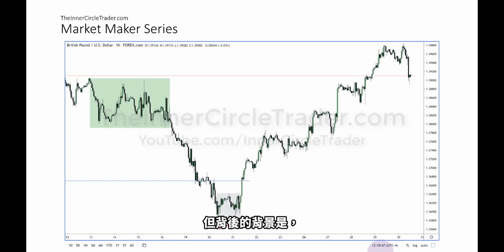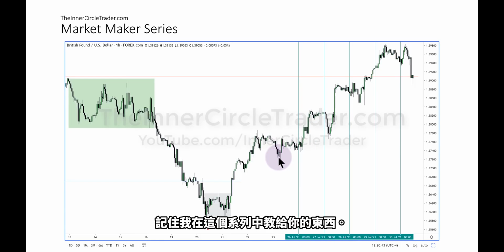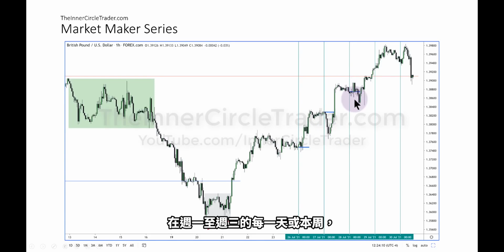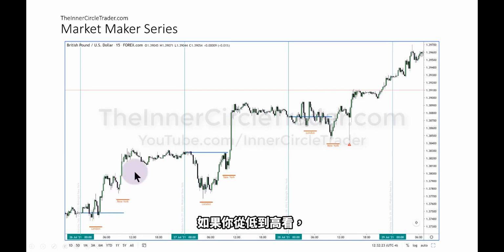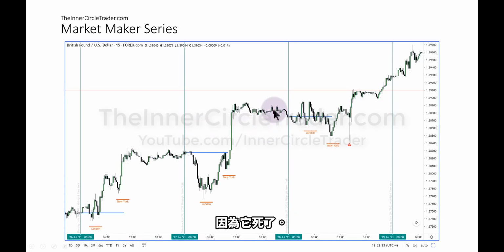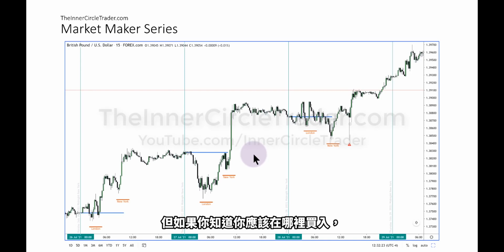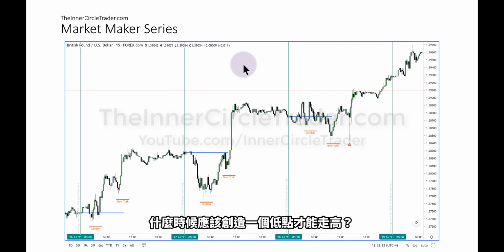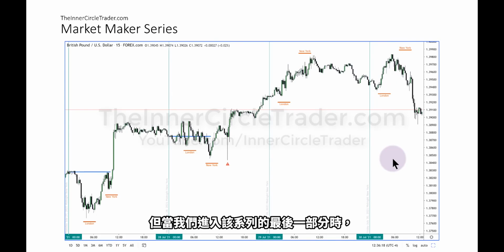ICT Forex(外匯) - 做市商系列 5-4 📉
在這一系列的做市商系列中，我們將探討有關外匯市場的重要內容，幫助你了解做市商的角色以及如何在交易中利用這些知識。這次視頻的重點包括：

做市商的基本概念 - 了解什麼是做市商，他們如何影響市場流動性。
做市商的交易策略 - 揭示做市商使用的核心策略，幫助你在外匯市場中做出明智的決策。
實用案例研究 - 通過實際的市場案例來了解做市商如何運作，並學習應對市場變化的方法。
不論你是外匯新手還是有經驗的交易者，本集都能提供你寶貴的見解，助你在交易旅程中邁向成功。